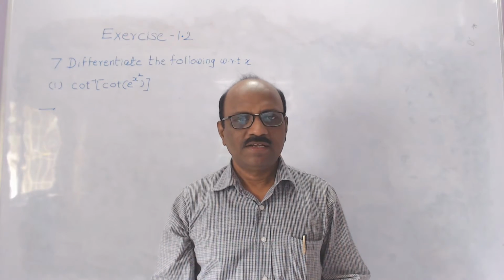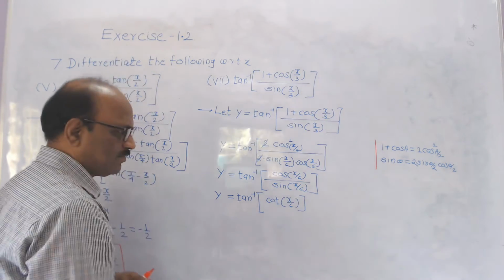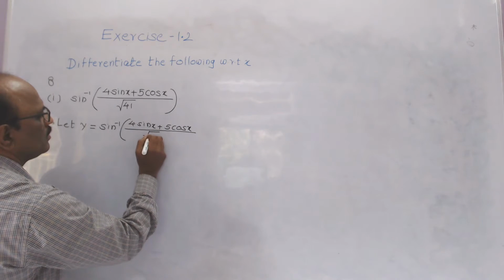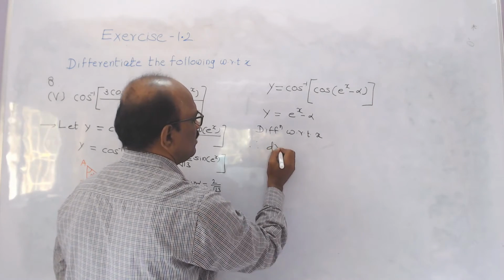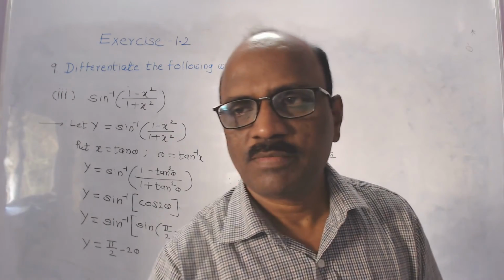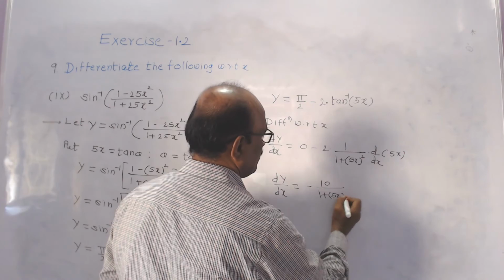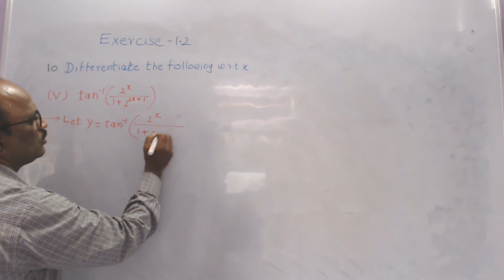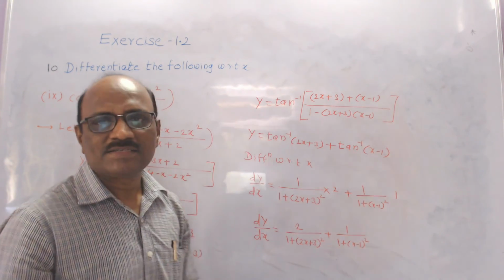Class -12|Derivatives of Inverse functions|Maths-2|Excercise1.2(PART-2-N)|Maharashtra State Board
I will be uploading videos on short topics for Mathematics Class-12th new syllabus mathematics -1 and 2 both.
I am uploading the video of Mathematics-2 about the first Chapter -Differenciation ,
Exercise 1.2(N).